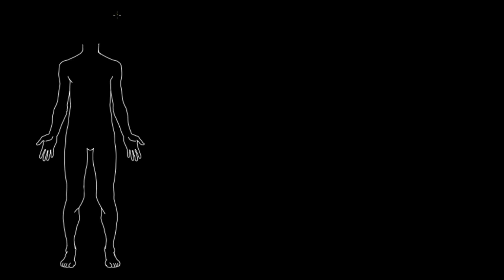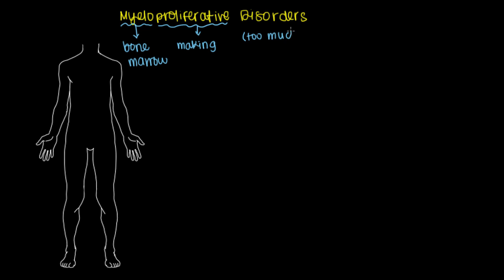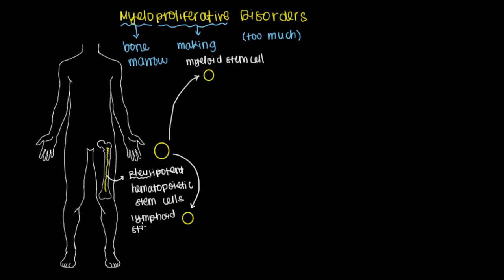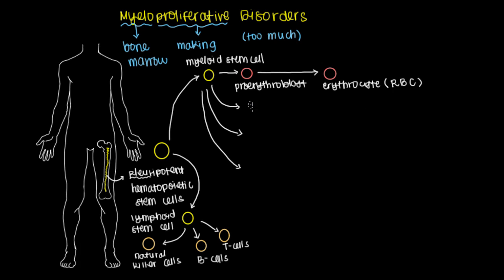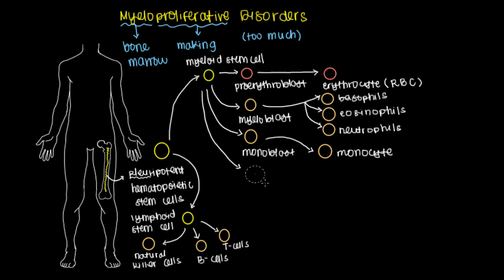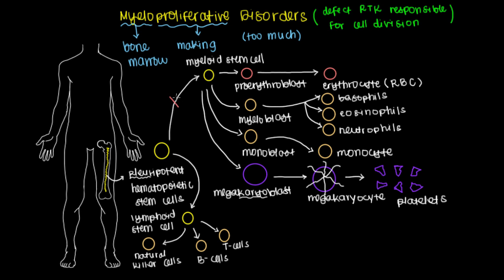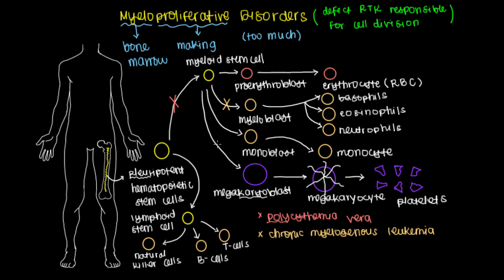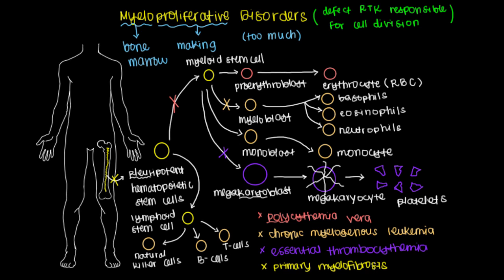What are myeloproliferative disorders? | Hematologic System Diseases | NCLEX-RN | Khan Academy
Learn about 4 different cancers that involve the bone marrow and produce a large number of cells in the blood stream. By Raja Narayan. for MCAT related content. The videos are not intended to be a substitute for professional medical advice, diagnosis or treatment. Always seek the advice of a qualified health provider with any questions you may have regarding a medical condition. Never disregard professional medical advice or delay in seeking it because of something you have read or seen in any Khan Academy video. Created by Raja Narayan.